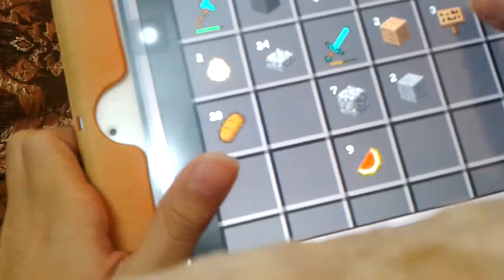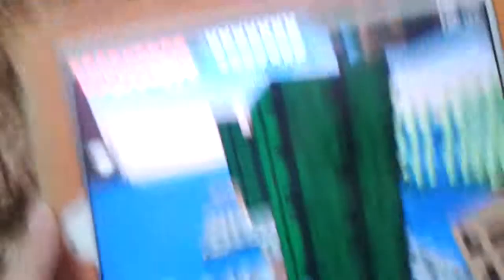MCPE:how to break cacti instantly